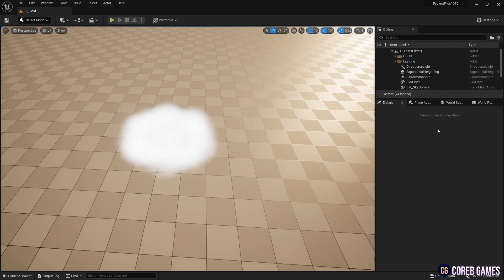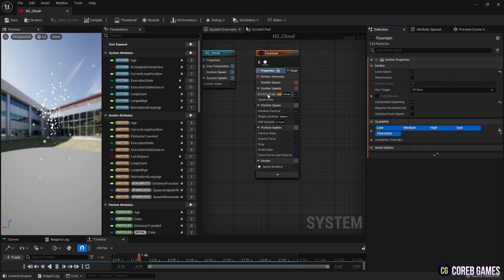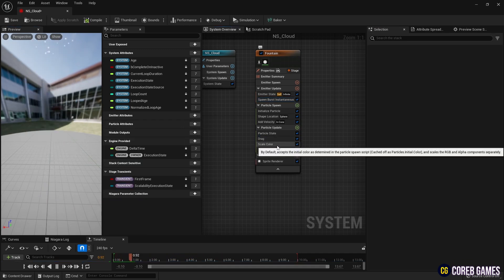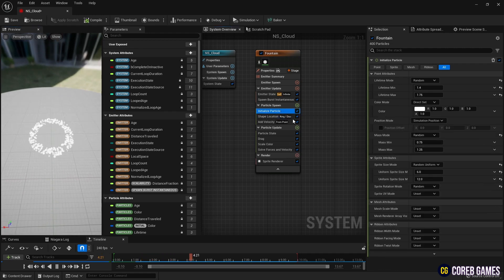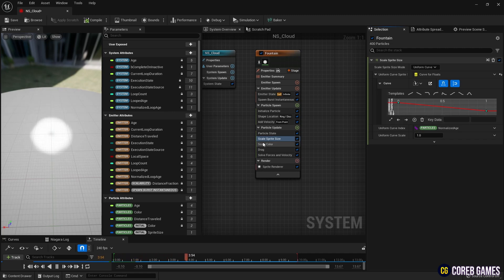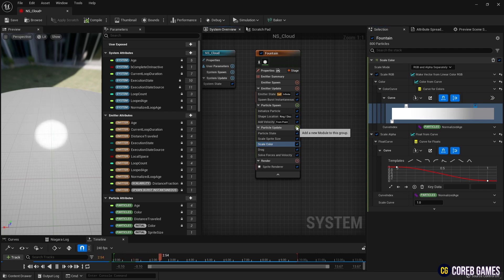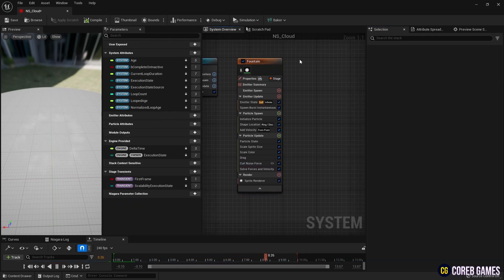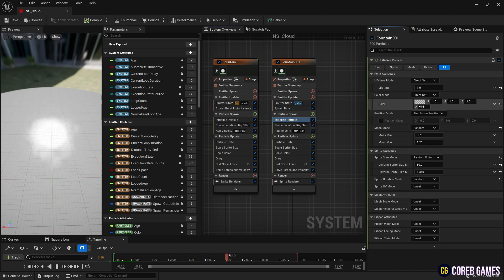UE5 l Simple Spread Cloud Niagara Effect l 5-Minute VFX Tutorial l Unreal Engine 5